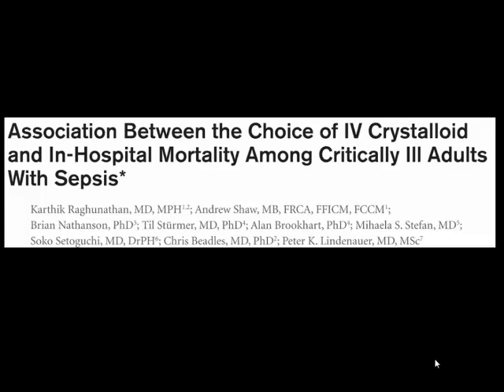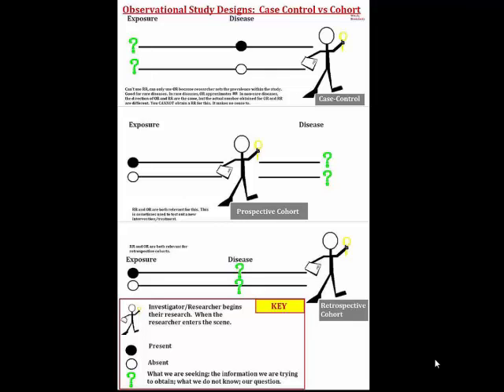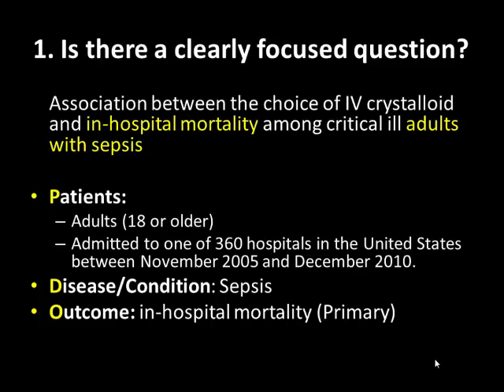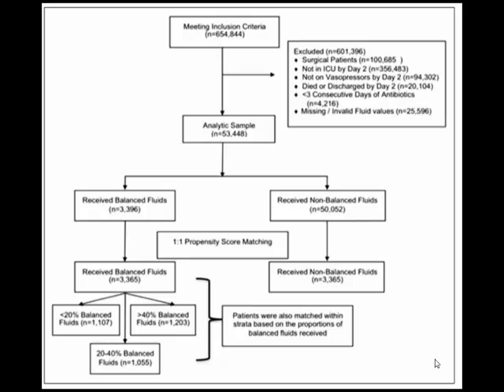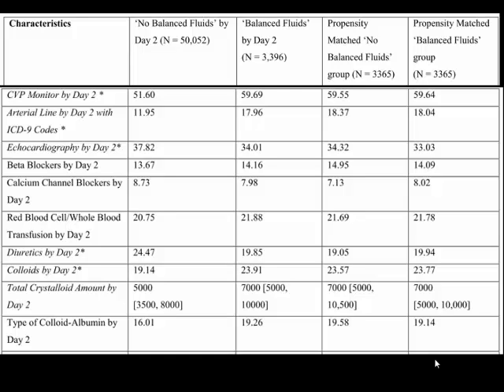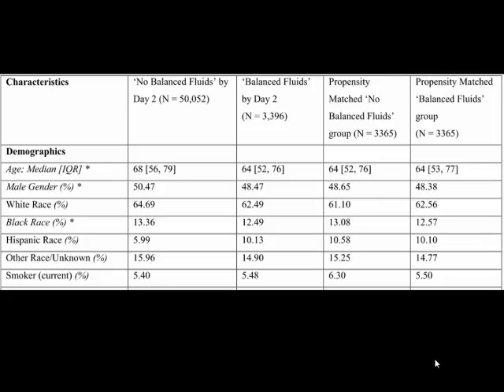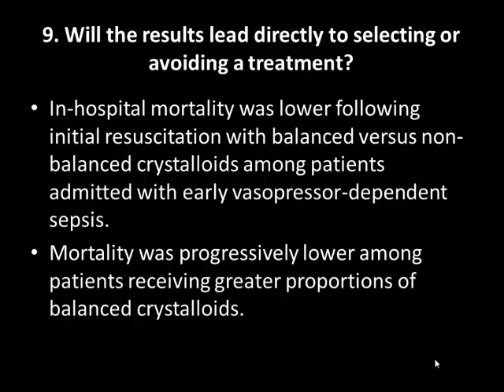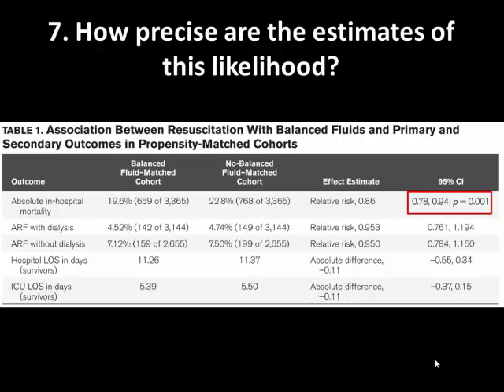IVF & Mortality in Sepsis: Critical Care Journal Club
G Molina MD